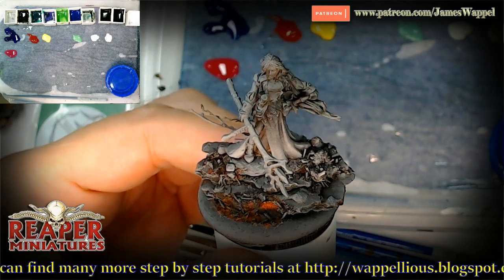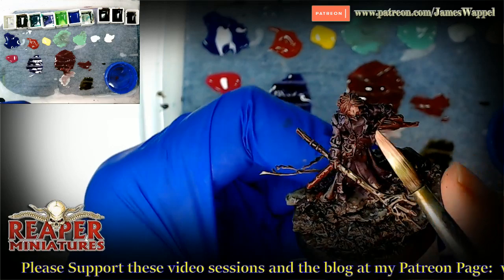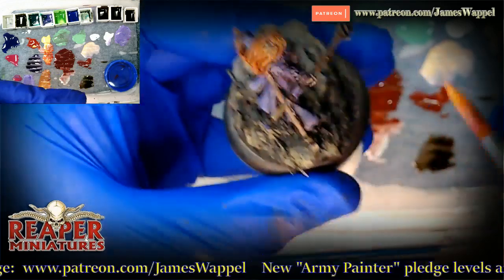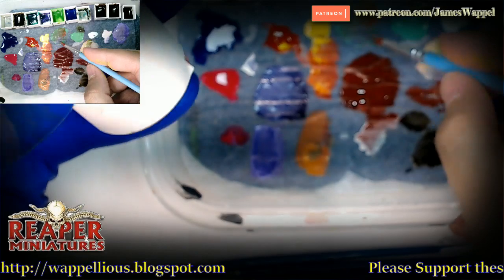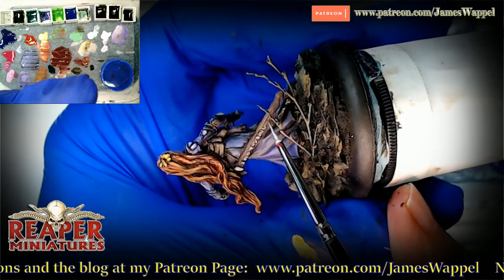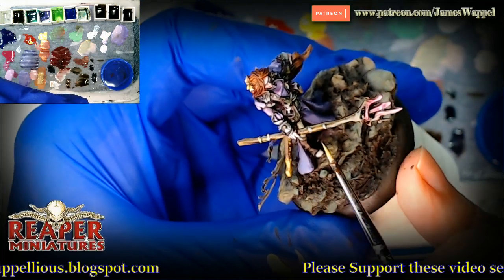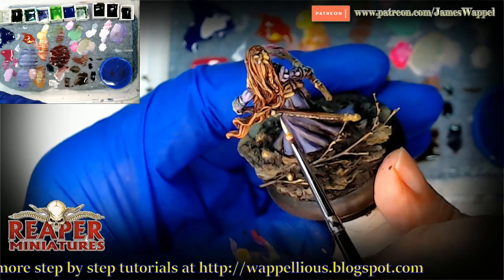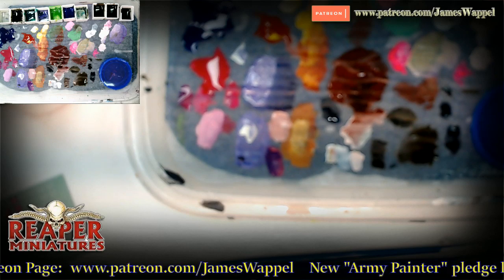How to add leaves and vellum butterflies to a Reaper Miniature with OSL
On the Workbench I will be painting a Reaper miniature using a variety of paints from Reaper, GW, & Green Stuff World.  I will also add some vellum butterflies as a final touch to the foliage!

Those vellum butterflies are available from Wicked Elf Studios!